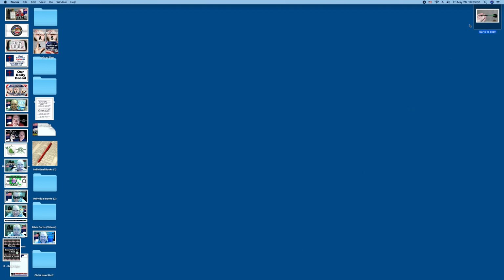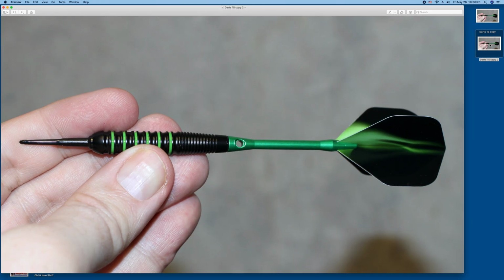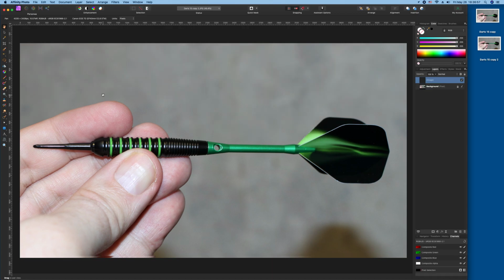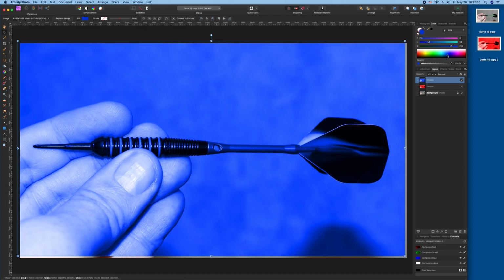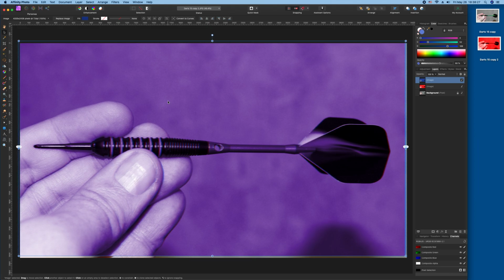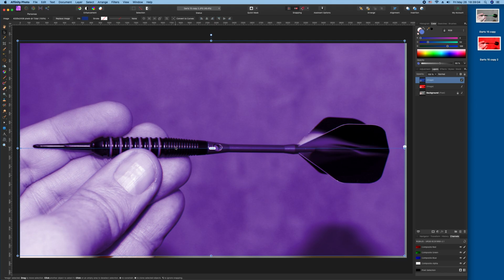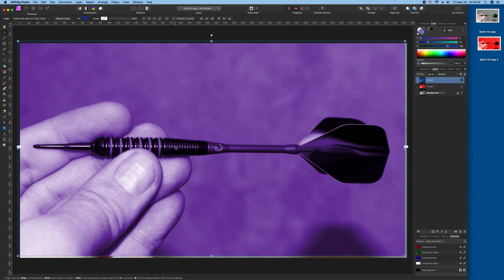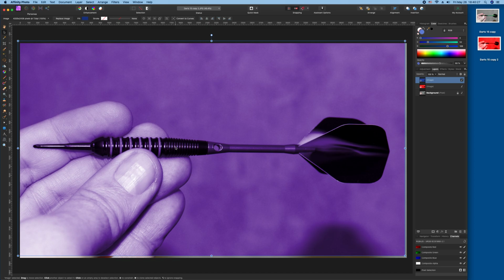How to convert a 2D photograph of a dart in a hand into a 3D image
Randall M. Rueff (K9RMR)
Taylorsville, Indiana 47280
U.S.A.